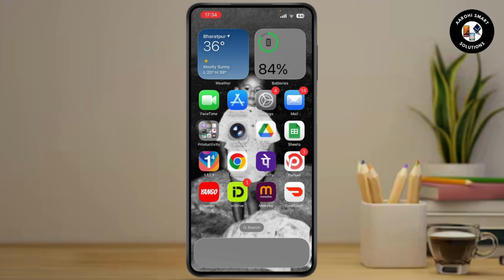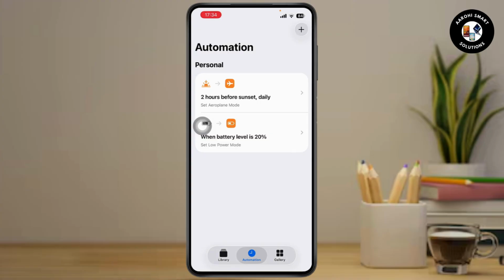How to Use NFC on iPhone with iOS 18: Beyond Payment Features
How to Use NFC on iPhone with iOS 18

Want to use NFC on your iPhone with iOS 18? This step-by-step tutorial shows you exactly how to set up and use NFC on iPhone using the built-in Shortcuts app! Simply open Shortcuts, go to Automation, tap the plus icon, scroll down to find NFC, and scan your NFC tag to create powerful automations. Works on iPhone 12 and newer models running iOS 18. Plus, if you use Apple Pay, NFC activates automatically — no setup needed! Unlock the full power of NFC on your iPhone today.